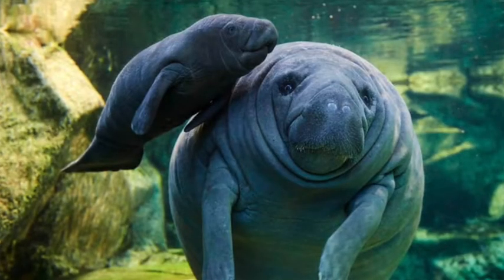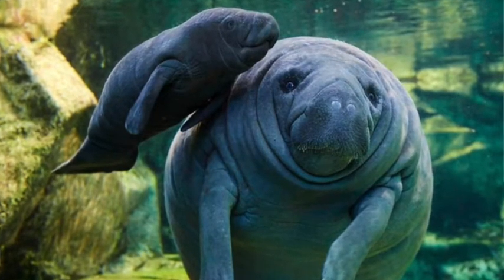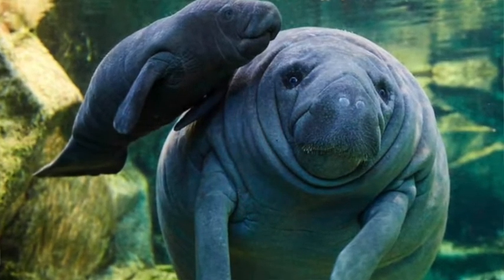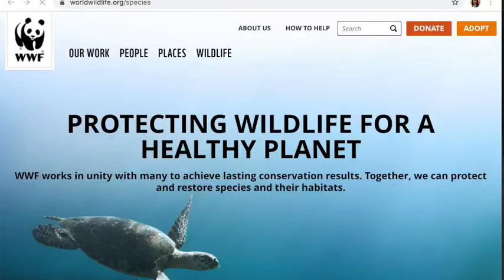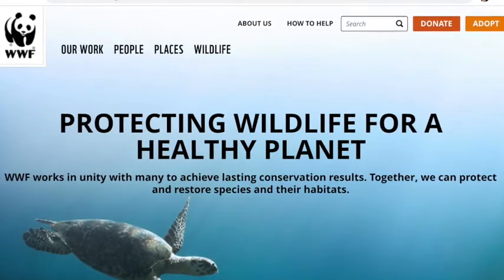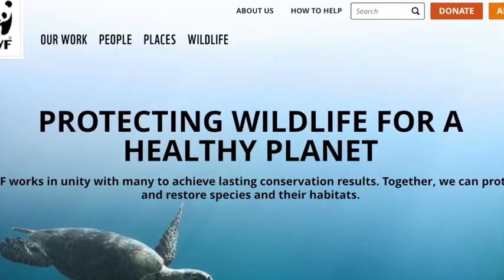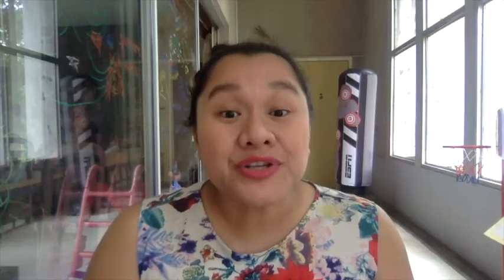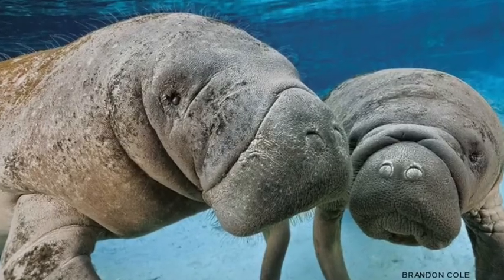Week 8 Day 1 Manatee Monday Morning Meeting with Mrs G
Good morning First Graders! Welcome to another week of learning! Our animal trivia for today, is about the Manatee! Watch our Morning Meeting video to find out more about the interesting manatee and what you are about to do this week.

As I mentioned last week, it is time to chose your own endangered animal! and find an animal that interests you. Read more about your endangered animal and watch some videos to learn more about it.

You can also do one task from your Language BINGO and another task from your Math TIC TAC TOE.

And since it is Monday, head to our Edmodo page to find out what Ms. Lola has in store for you!

Have a Manatee Monday, everybody, and see you tomorrow for our Whole Group Zoom meeting so we can catch up about your chosen animal for the week and share some of the things you have learned.